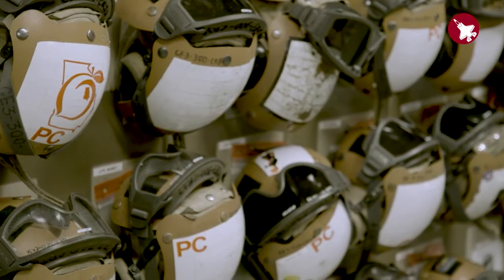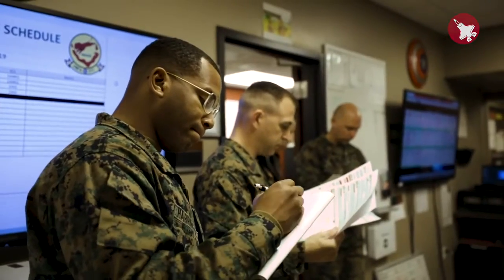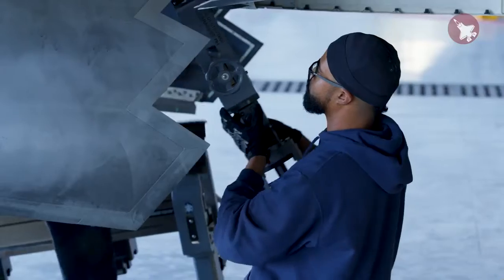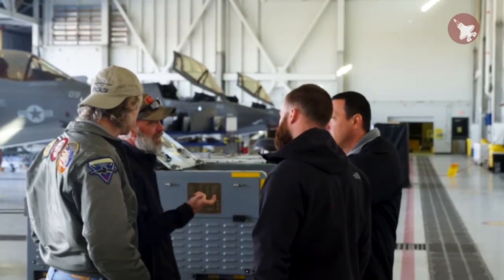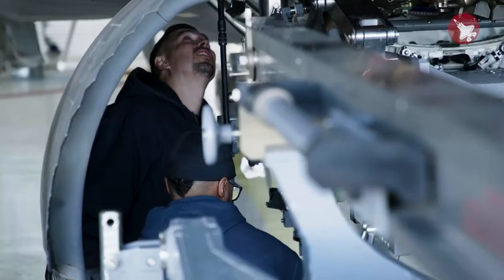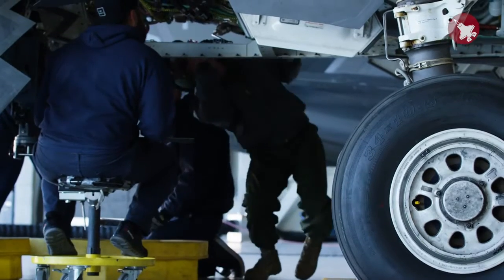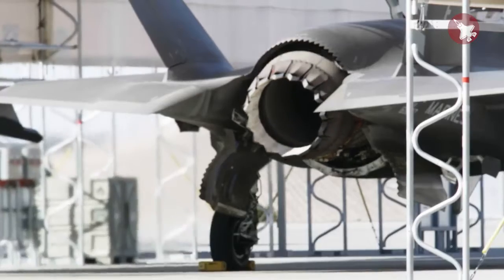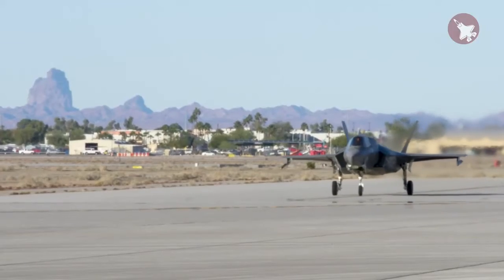F-35B Lightning ii Stealth Marines Keepers: Marine Corps Air Station Yuma